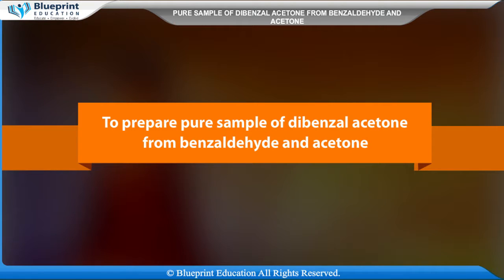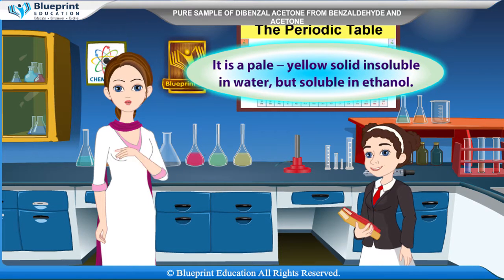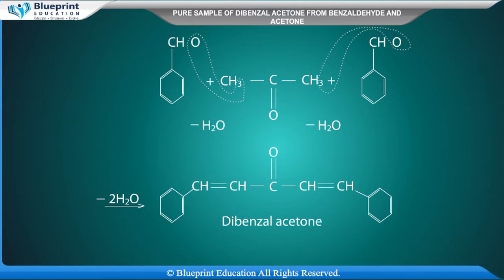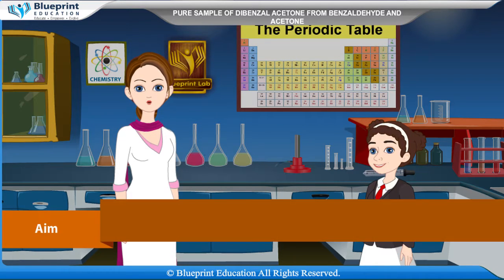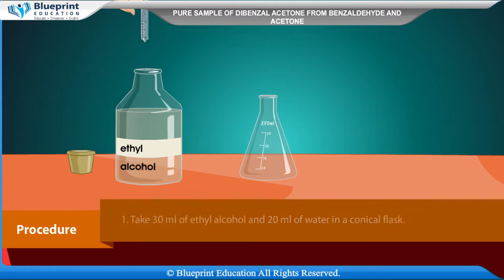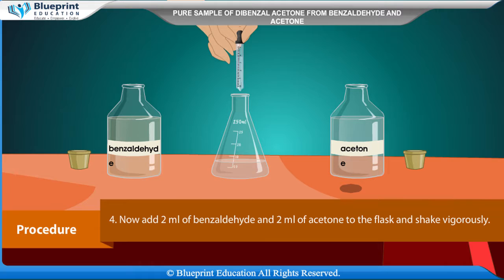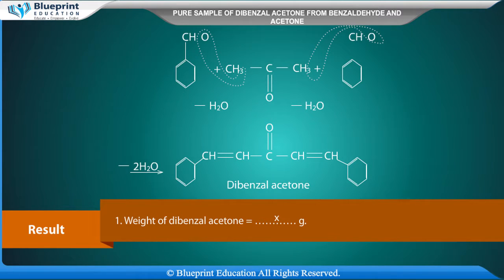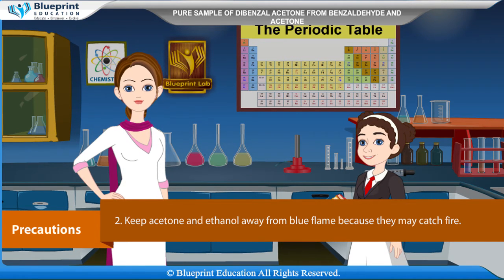Detection of elements in organic compounds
To prepare pure sample of dibenzal acetone from benzaldehyde and acetone.